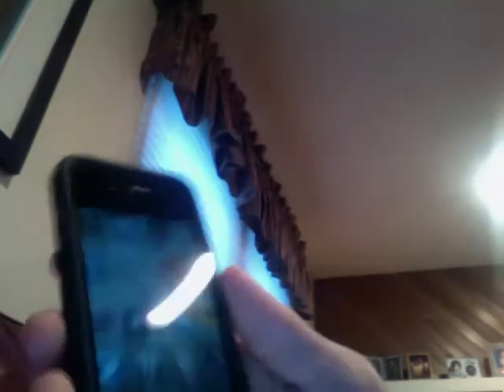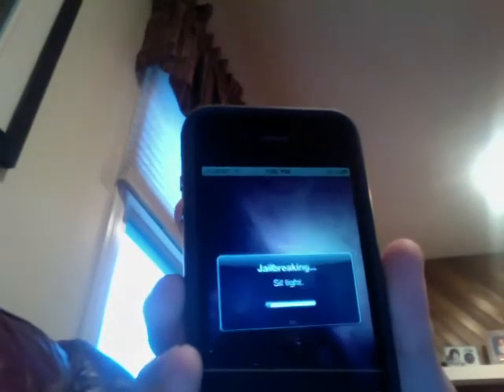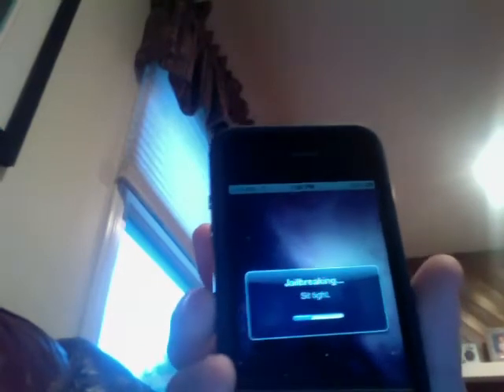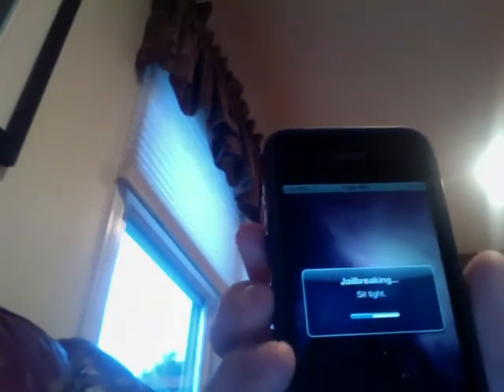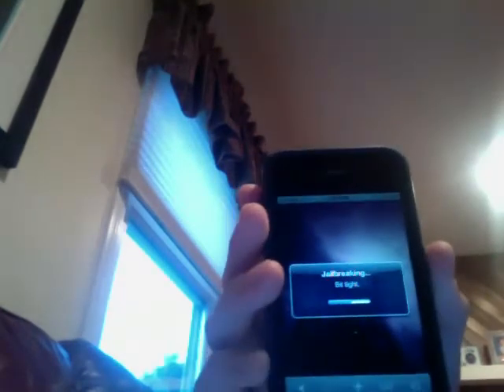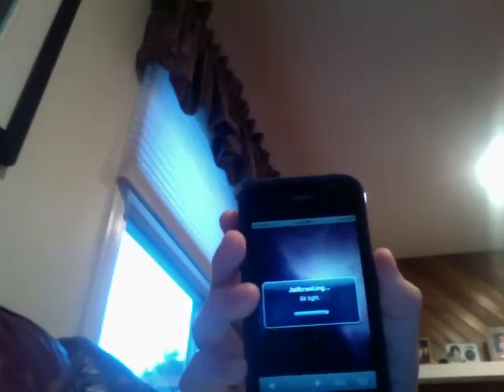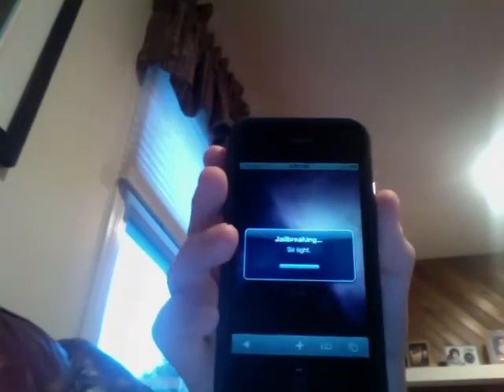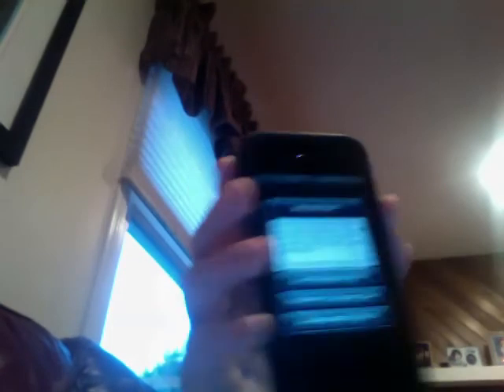how to jailbreak iphone 4 and ios4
go to jailbreakme.com on your device

to unlock you 3g,3gs or iphone 4 go to mange sources click on repo666.ultrasn0w.com and install the package there.